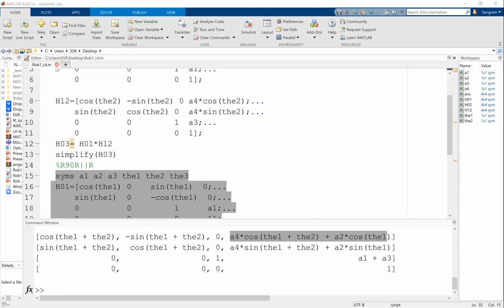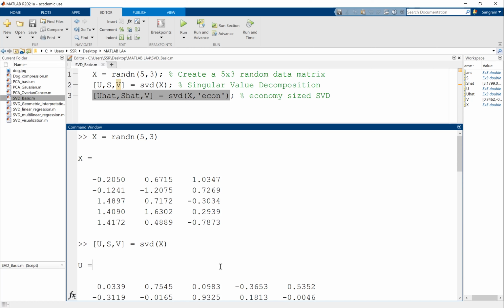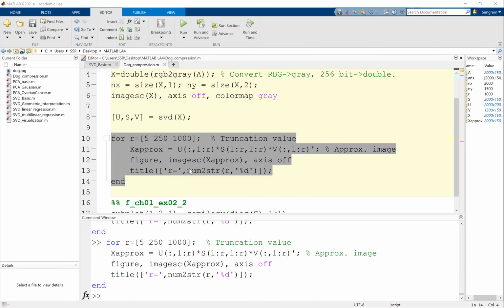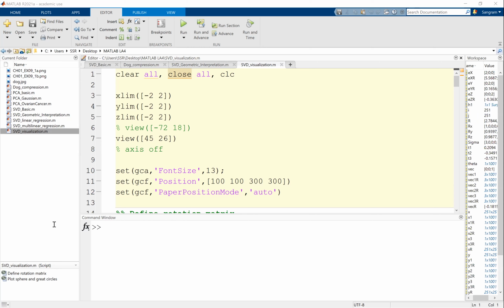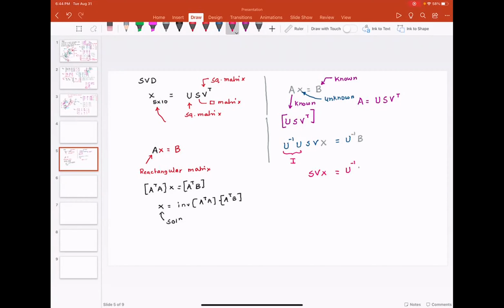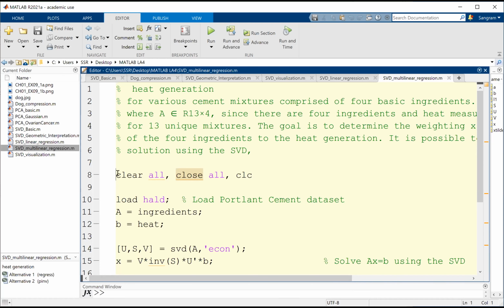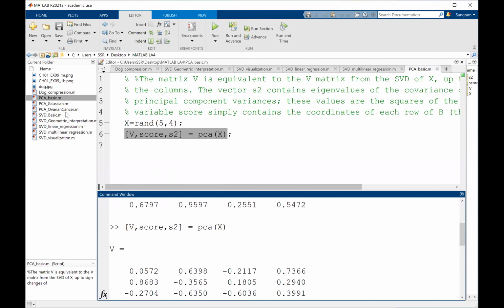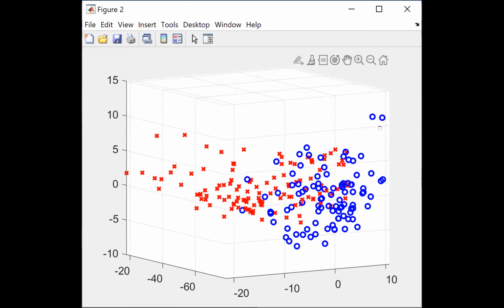LA Lecture 4